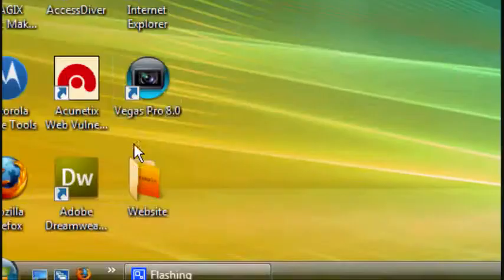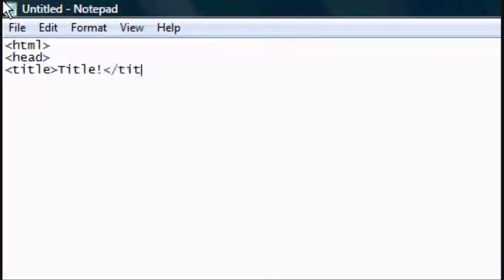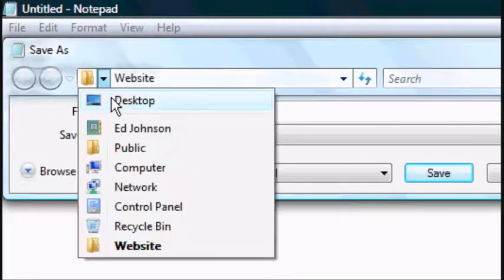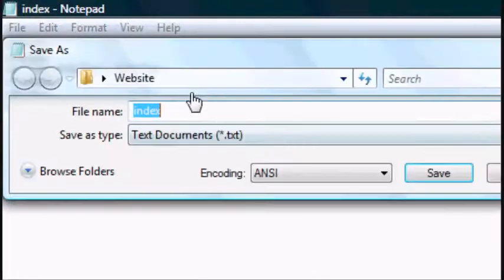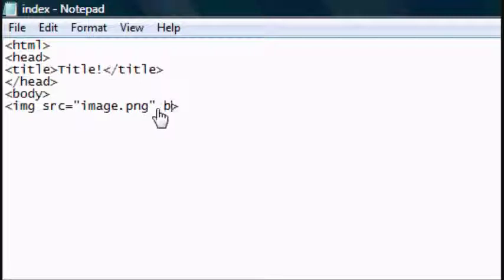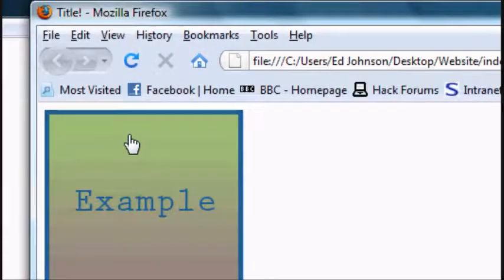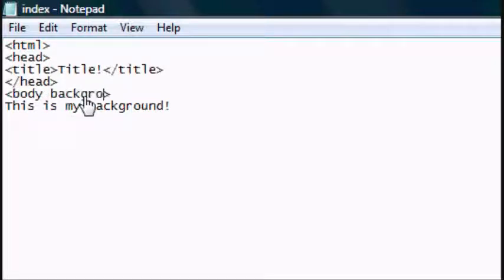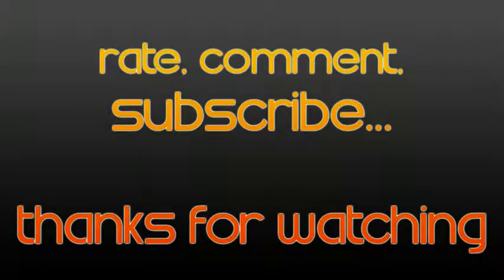HTML Tutorial 3 - Adding Images & Backgrounds To Your HTML Website.flv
HTML Tutorial 3 - Adding Images & Backgrounds To Your HTML Website